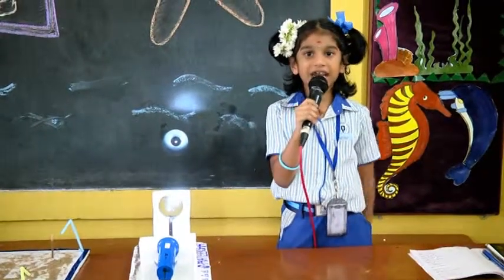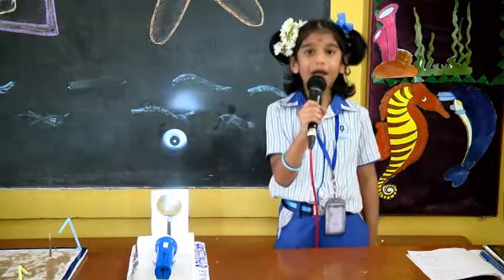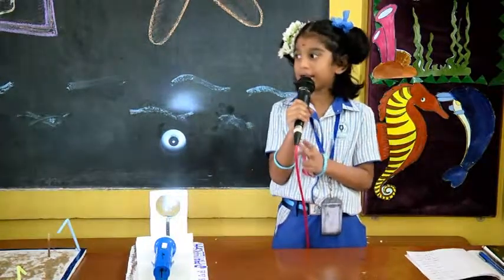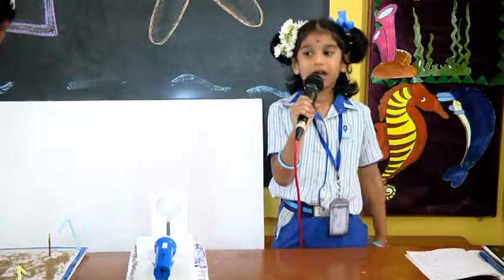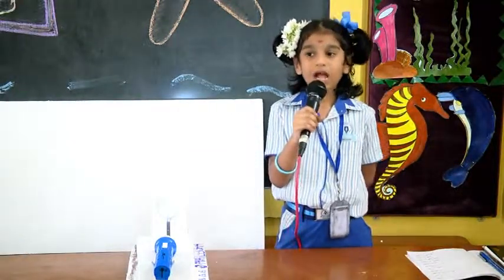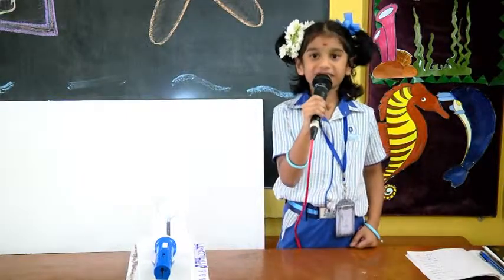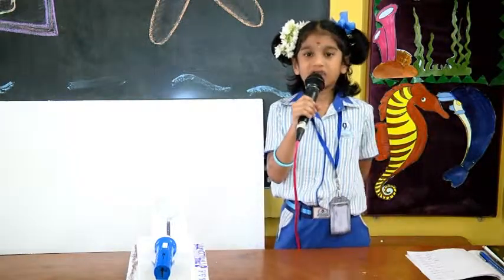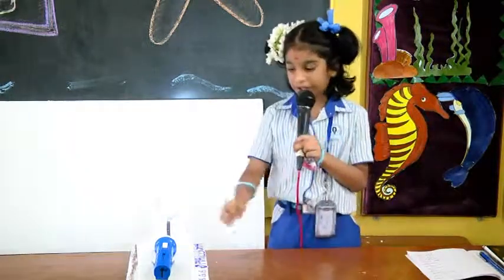3010 - PRATEEKSHA . S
Amalorpavam Lourds Academy 2nd Intra School Science Exhibition  2017 – 2018.